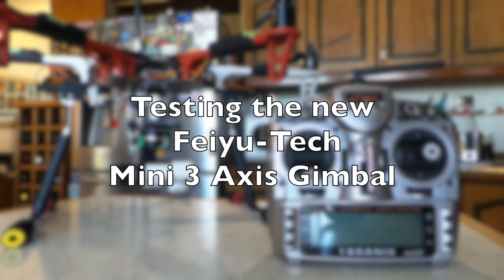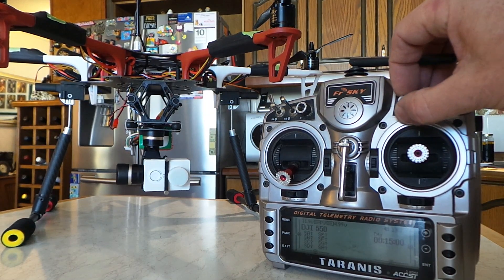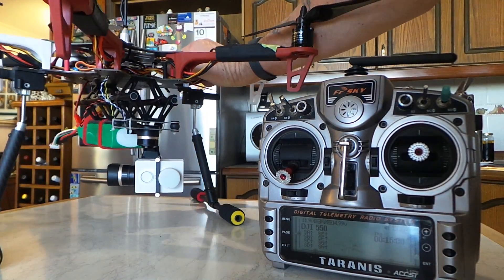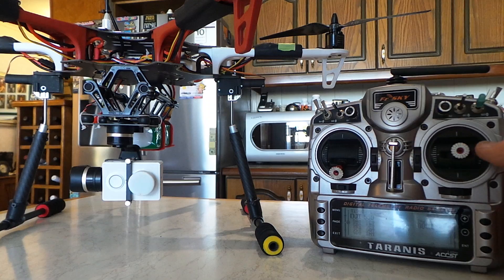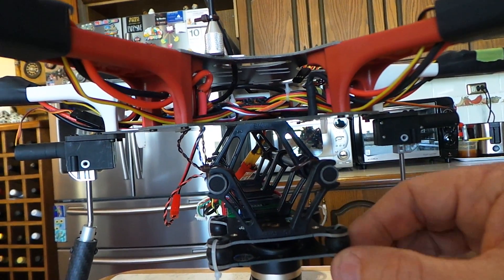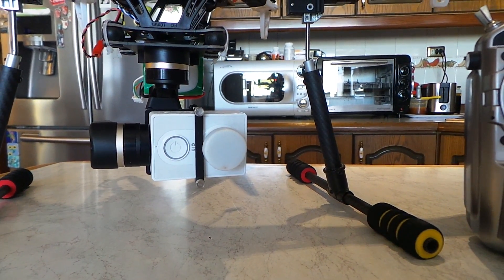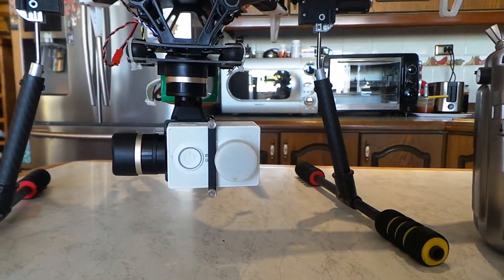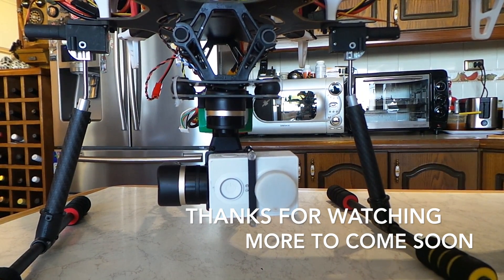3 axis Gimbal Funcionality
Just a quick video on the Feiyu Tech Mini 3 axis gimbal and how I have it set up.  Im using FrSky gear with an X8R receiver bound to the 16 channel mode.  Works flawlessly.  Still need to revers channel 11 so the mode on the gimbal starts in the standard mode and in pos 3 the camera remains centered on the subject.  I have not flown it to try it out yet and will hot glue the rotation motor to the lower frame as that appears to be a little soft on it.